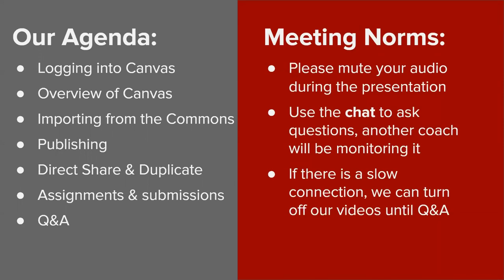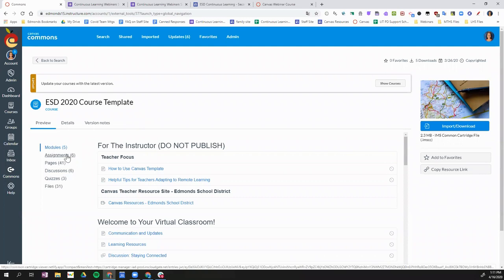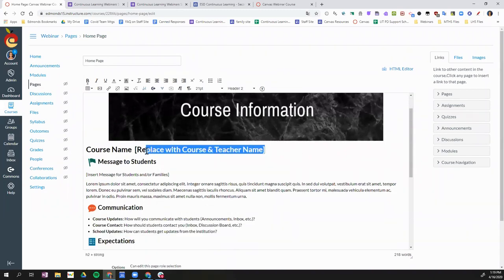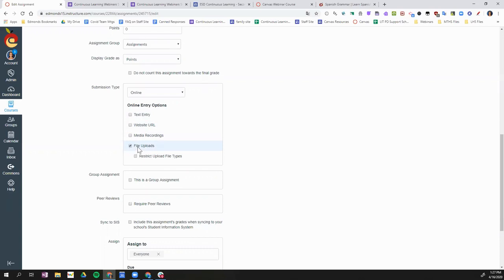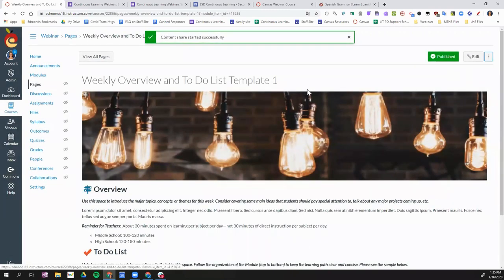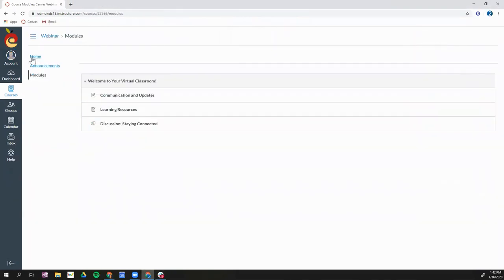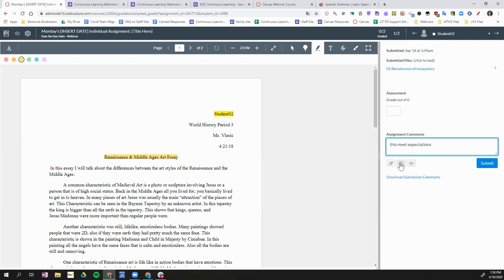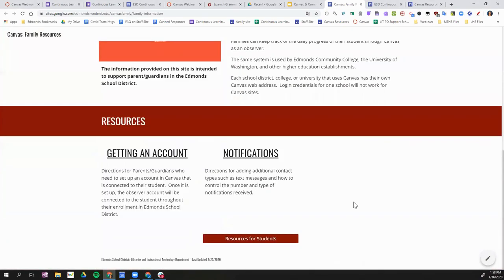Canvas Basics Webinar